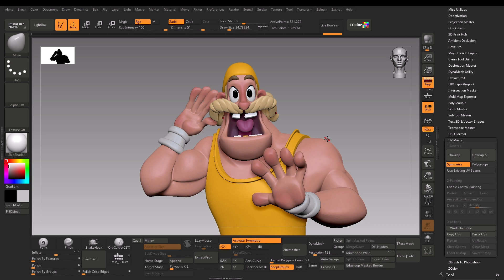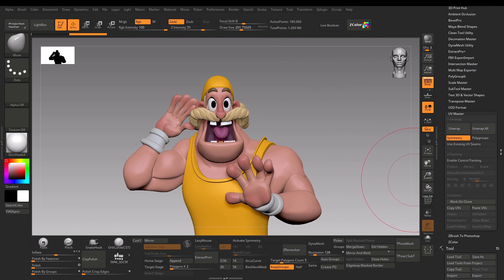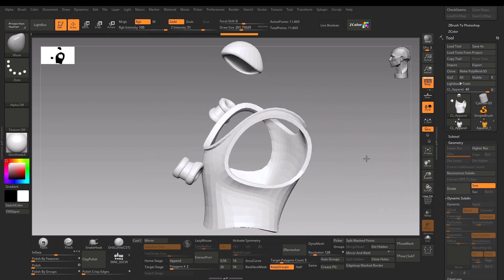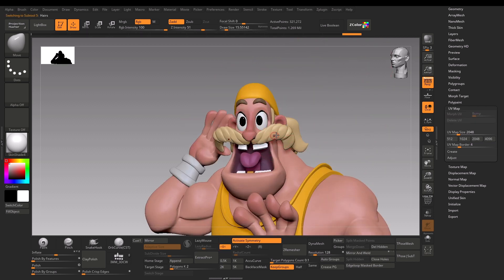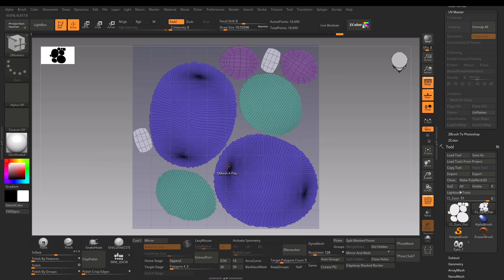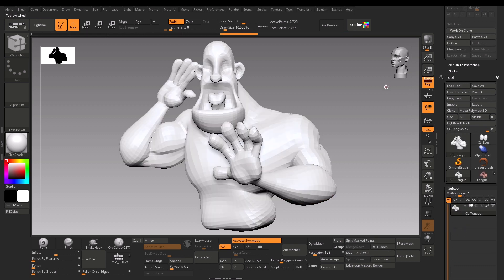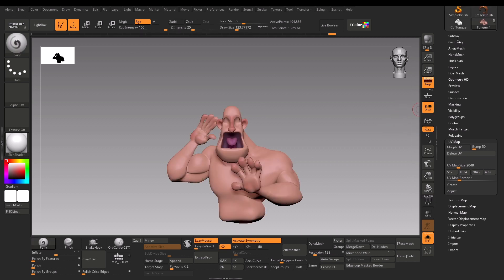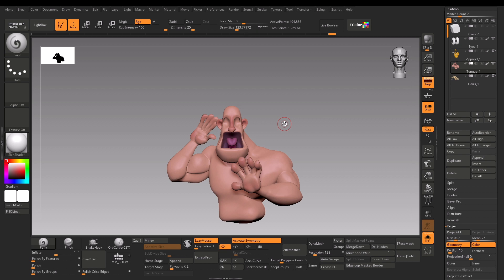UV Unwrap In ZBrush - Part 7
In this video i will show you how you can quickly UV unwrap your model using only polygroups in zbrush. This is a quick and dirty way for those who wants to jump directly into texturing without retopologizing and uv mapping it manually.

This video is a part of Character beginner Course